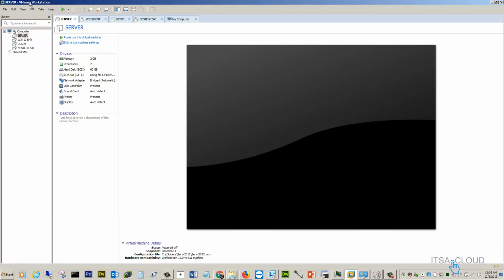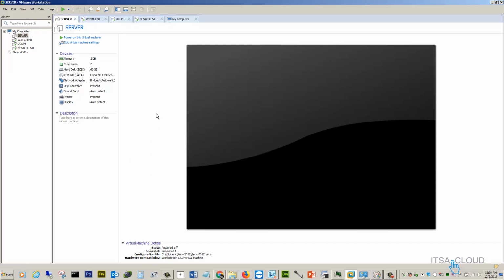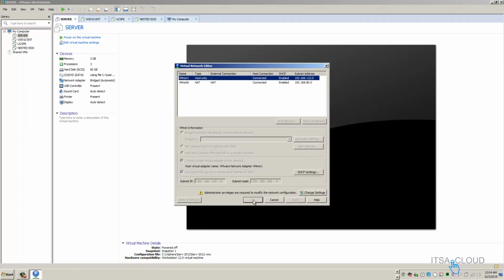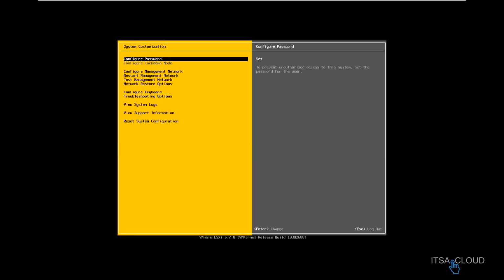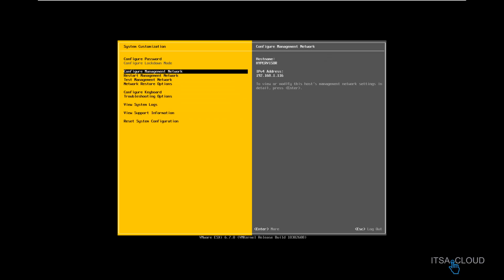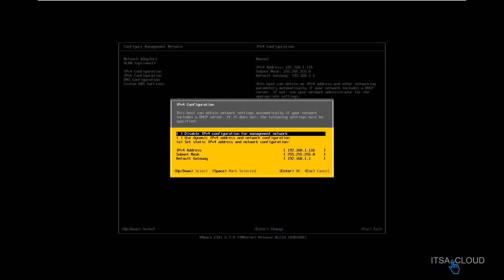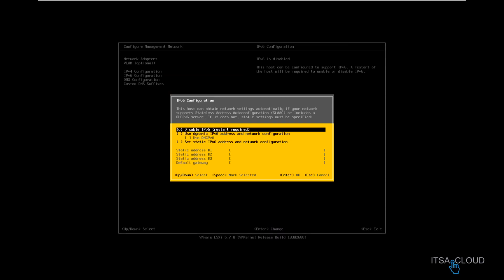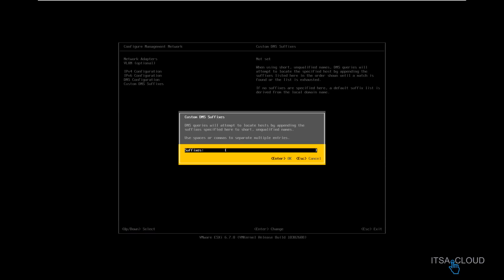Part (4) VMware ESXi (Hypervisor) - Concept & Quick Tour.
There are several benefits to using a hypervisor that hosts multiple virtual machines:

Speed: Hypervisors allow virtual machines to be created instantly, unlike bare-metal servers. This makes it easier to provision resources as needed for dynamic workloads.

Efficiency: Hypervisors that run several virtual machines on one physical machine’s resources also allow for more efficient utilization of one physical server. It is more cost- and energy-efficient to run several virtual machines on one physical machine than to run multiple underutilized physical machines for the same task.

Flexibility: Bare-metal hypervisors allow operating systems and their associated applications to run on a variety of hardware types because the hypervisor separates the OS from the underlying hardware, so the software no longer relies on specific hardware devices or drivers.

Portability: Hypervisors allow multiple operating systems to reside on the same physical server (host machine). Because the virtual machines that the hypervisor runs are independent from the physical machine, they are portable. IT teams can shift workloads and allocate networking, memory, storage and processing resources across multiple servers as needed, moving from machine to machine or platform to platform. When an application needs more processing power, the virtualization software allows it to seamlessly access additional machines.